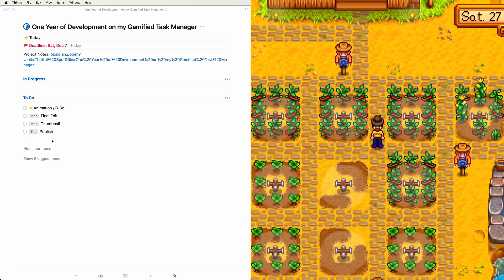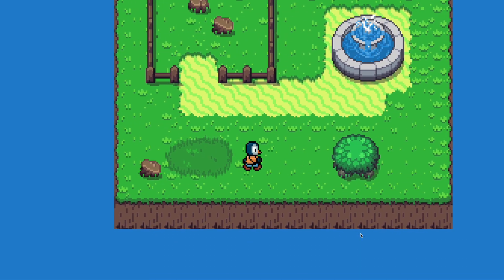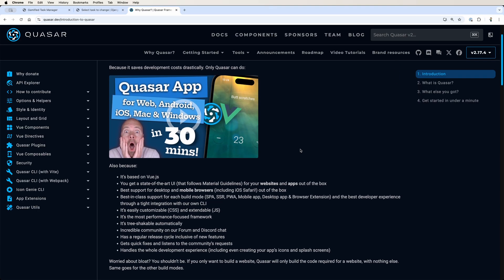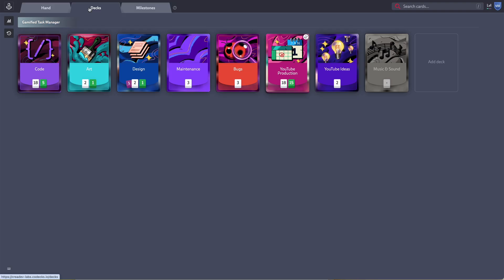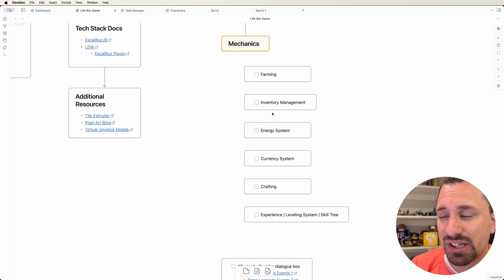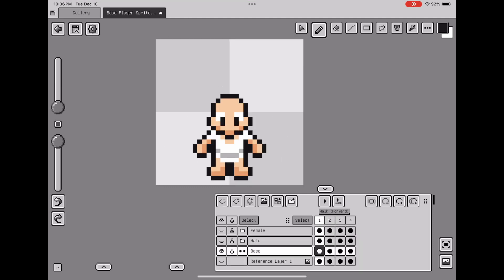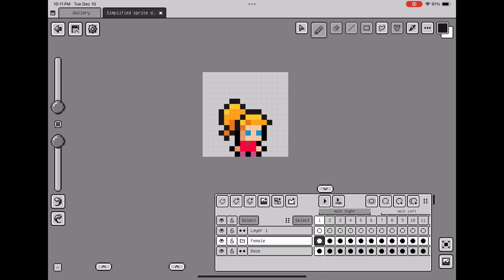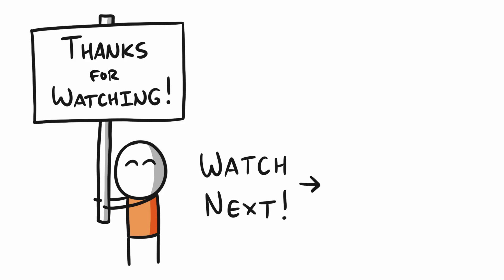Big Mistakes Made in My First Year of Game Dev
I started building my dream app, a gamified task manager, one year ago! I wish I could say I was further along, but many mistakes were made that have set me back.

In this video, I'll share some of the biggest roadblocks (mostly self inflicted) that I've run into in hopes that you can avoid making the same mistakes I have.